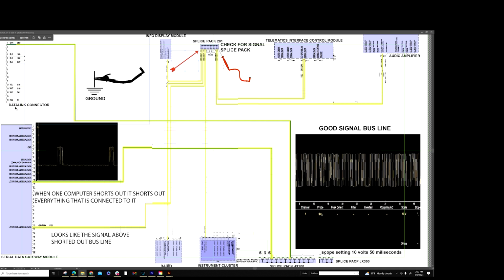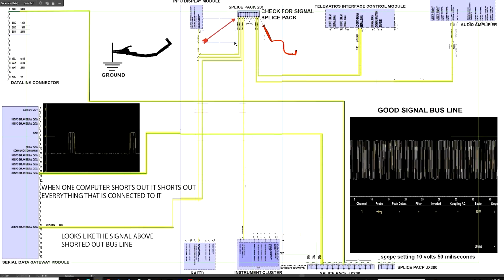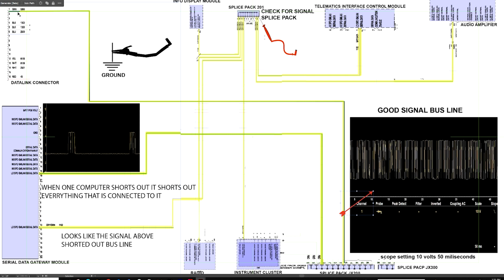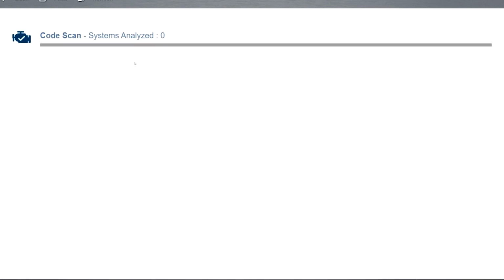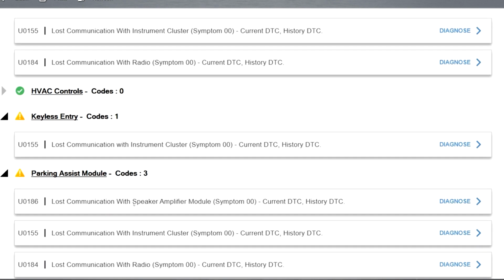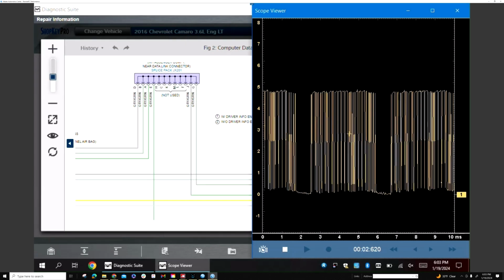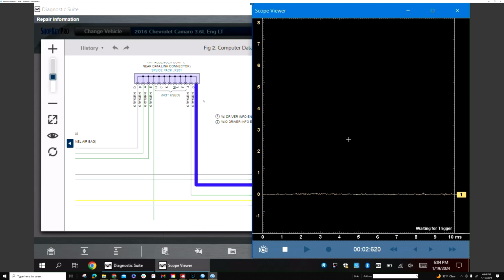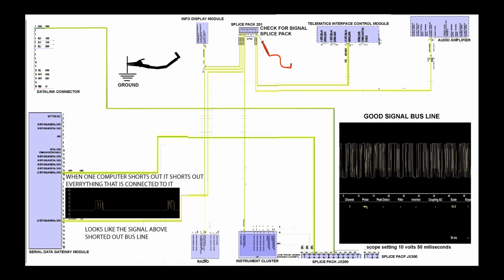Can Bus Diagnostic on a u code finding an easier way to diagnose a u code or a shorted out computer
This is a easy way to test a can network system on a auto, I will show you how to use a scope to diagnose. This will knock off hours of diagnostics on the u code or a computer that is not communicating with the scanner. Look how to take advantage of splice connector and what they are used for.